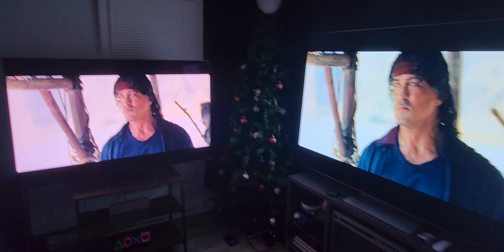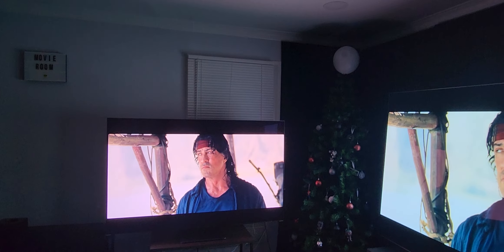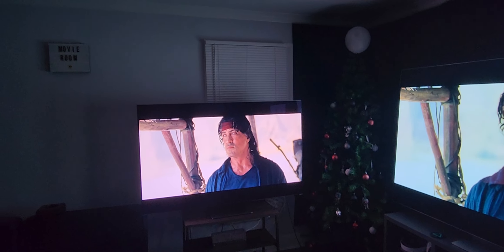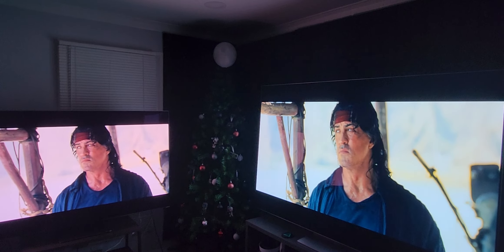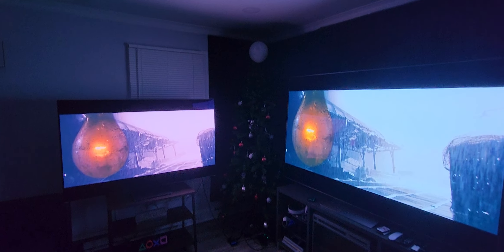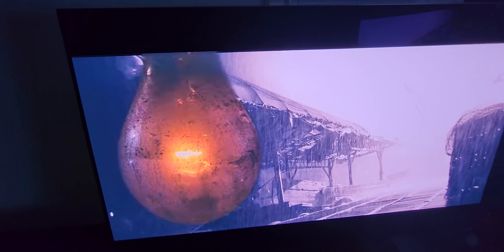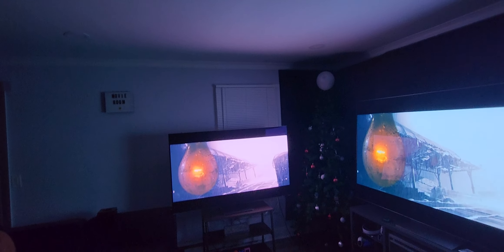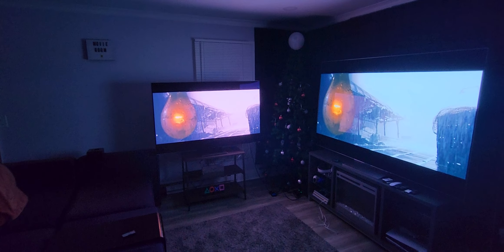SDR comparison. side by side The Samgung S95B vs the LG G2 in SDR content. very interesting.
Hey everyone. I just want to first thank you for all watching the videos I've posted. Thank you so much for all your support along with your comments. This video is a side by side comparison between the lg g2 and the samsung s95b but for sdr content only. And man, oh man. this is better than them I thought it would be. it's so close, and I'm happy to say that we are all living in a good time right now when it comes to picking a tv. cause they are all pretty amazing for the most part. Thank you a million.